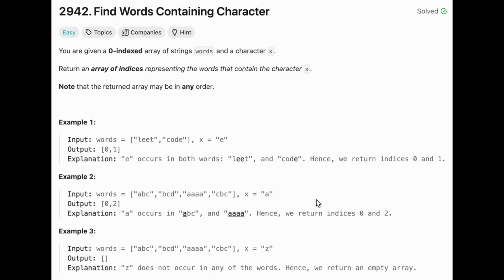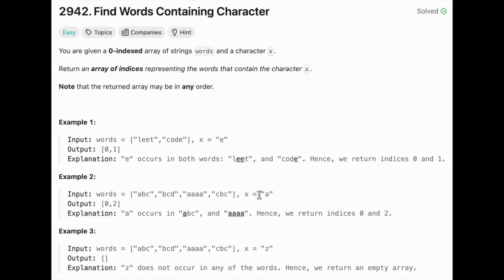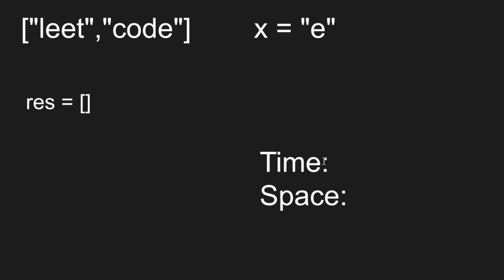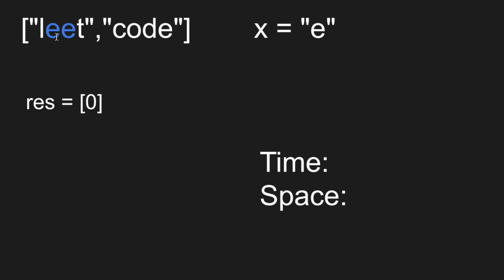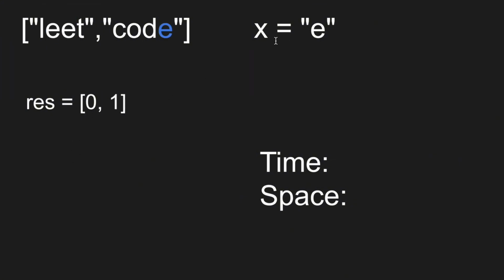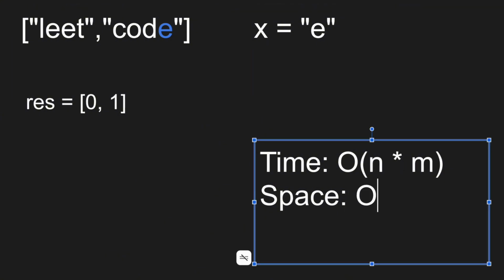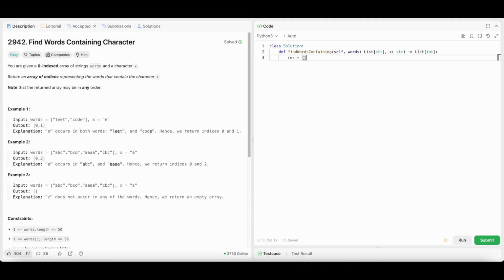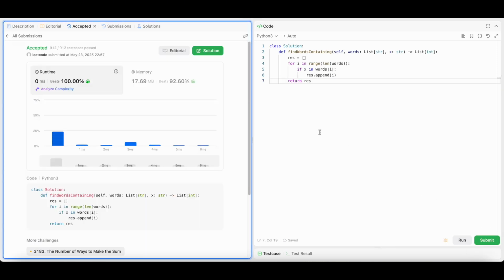Find Words Containing Character - Leetcode 2942 - Python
Leetcode 2942 - Find Words Containing Character

0:00 Introduction
0:10 Read The Problem
0:40 Explanation, O(n * m) time
0:55 Example Walkthrough
1:35 Coding